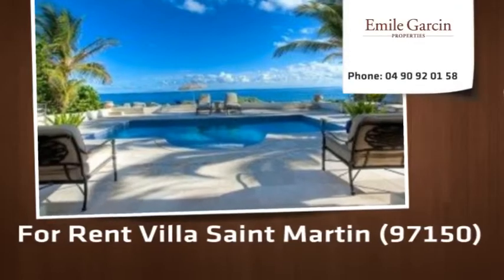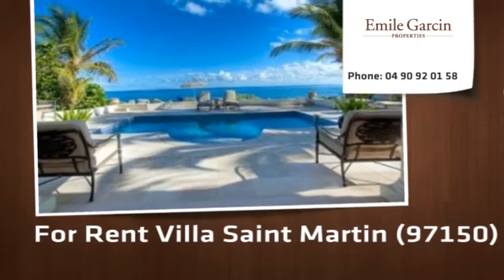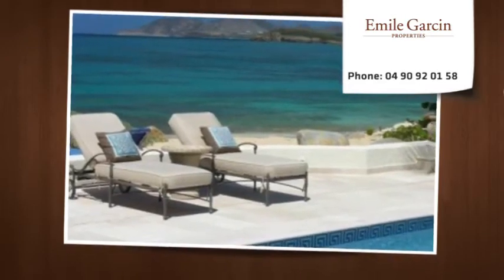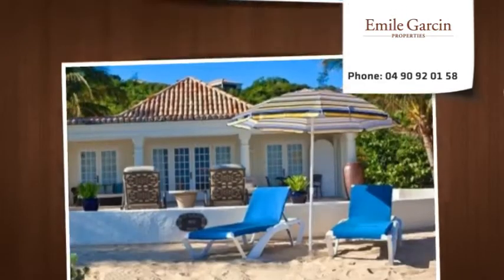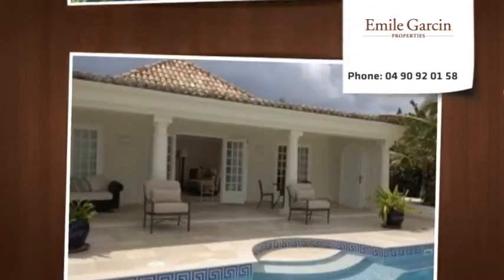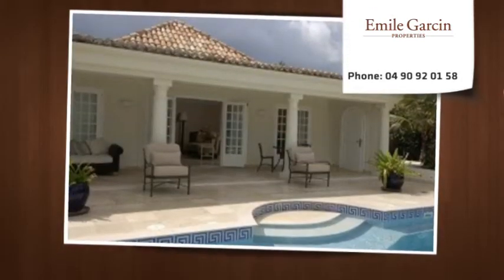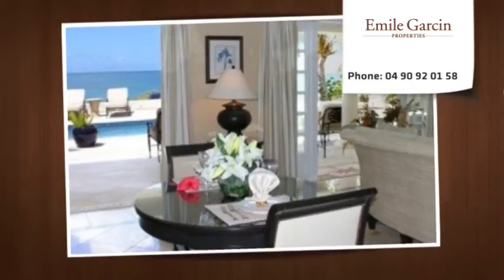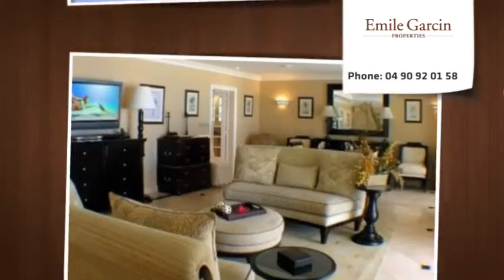Les Palmiers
Les Pamiers sits on Baie Rouge Beach amid a beautifully landscaped, gated property. The airconditioned  villa is decorated with classic plantation furniture, plush seating, and the luxurious W  Hotel's kingsize bed. Enjoy the premium whole house sound system, complete with a dock for your  IPOD, which plays throughout the villa and pool area.